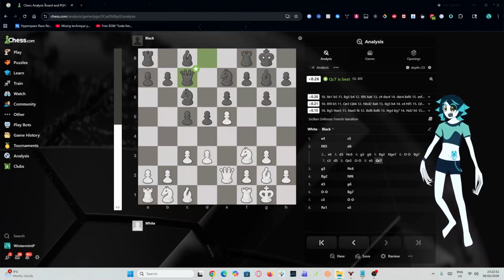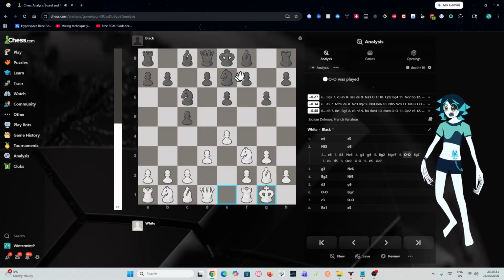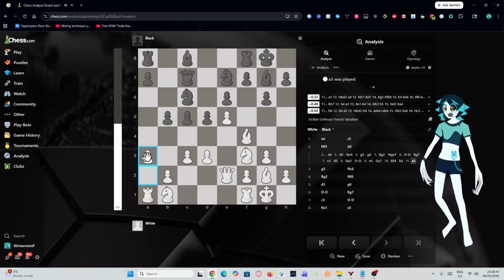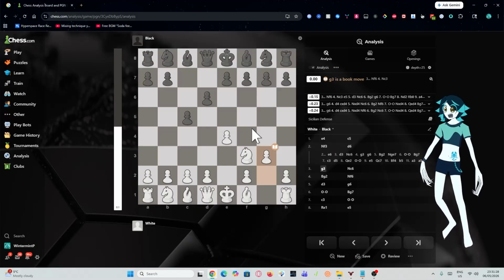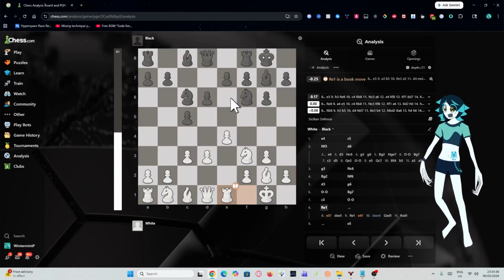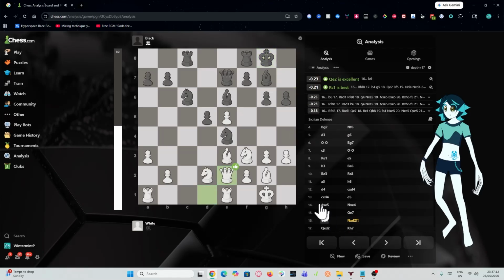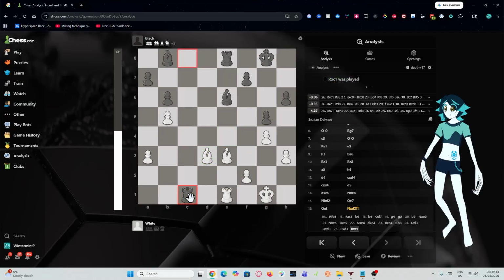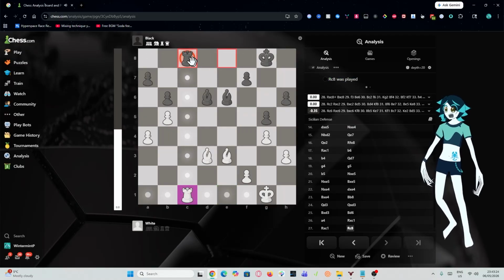Chapter 1-7: King's Indian Attack - Sicilian Variation (How to Survive a Positional Game)